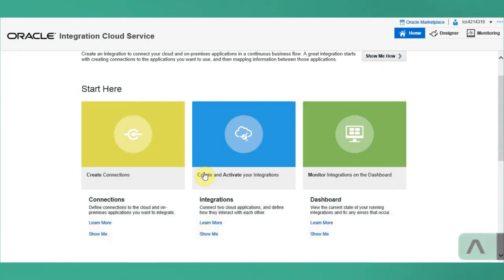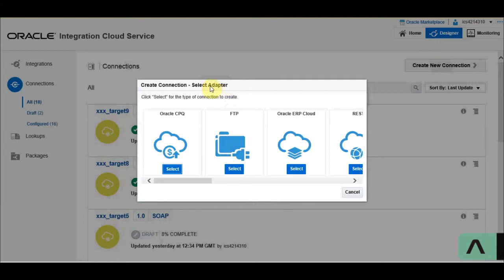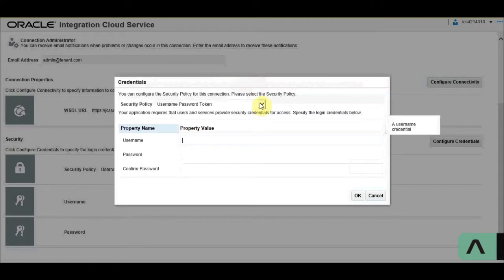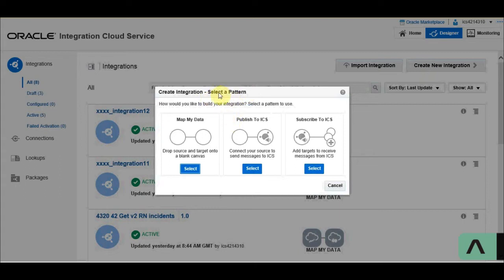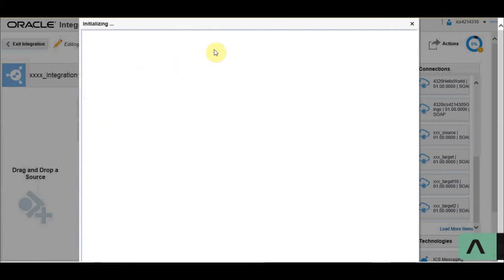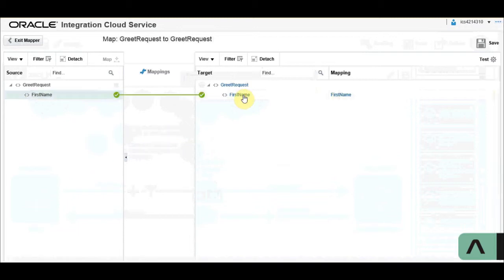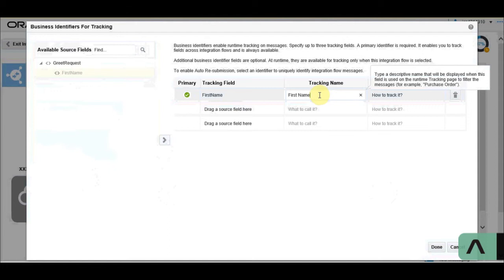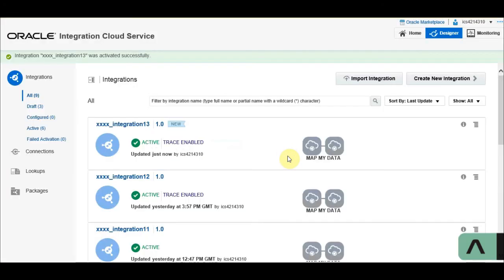Oracle Integration Cloud Service (English)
Simplify your integrations. Deploy anywhere. Faster time to integrate. Neither installations nor configurations. This is Oracle Integration Cloud Service.